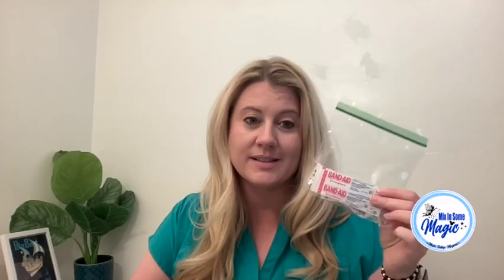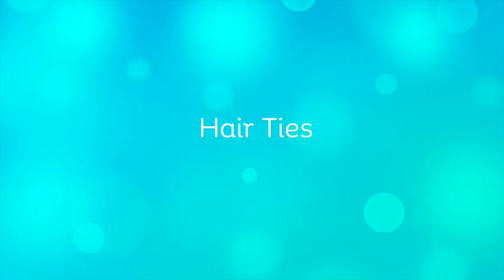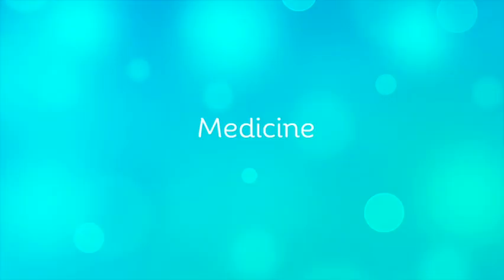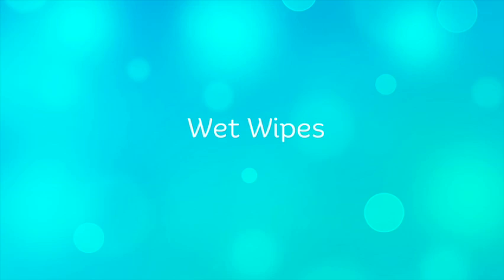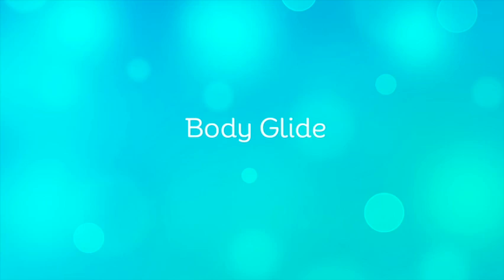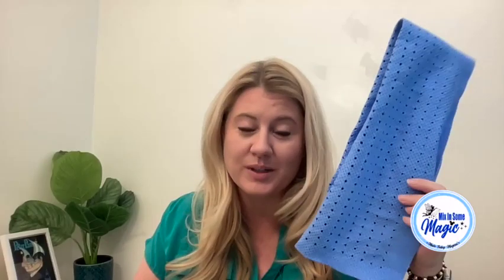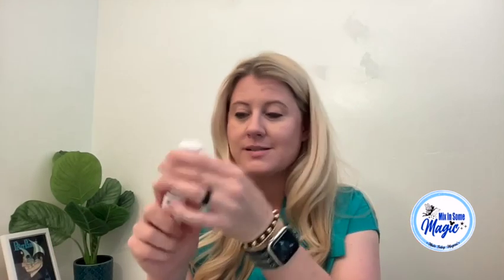Disney Park Bag Essentials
What you pack in your Disney park bag matters! Here's all the things I like to have with me when I'm visiting Disneyland or DisneyWorld. What did I miss? What do you like to have in your park bag? Let me know!

Here's Amazon links to the items I talked about in the video.

Disney Loungfly
Small Disney Essentials Bag
Disney Bandaids
Disney Tissues
Wet Wipes
Body Glide
Hand Sanitizer
Disney Hat
Mickey Mouse Beanie
Portable Phone Charger
Disney Sweatshirt
Travel Hairbrush
Disney Water Bottle
Small Disney Toys
Pocket Umbrella
Cooling Towels
Blue Lizard Sunscreen
Image Moisturizer/Sunscreen
Powder Sunscreen
Portable Fan
Travel Deodorant